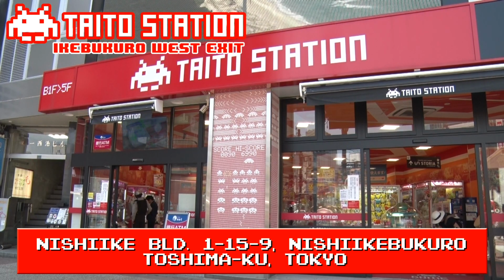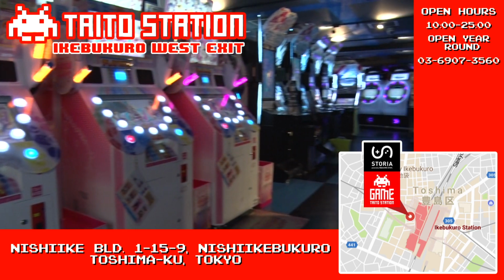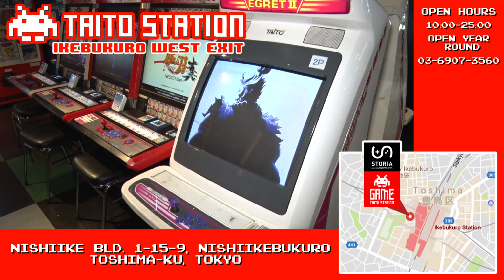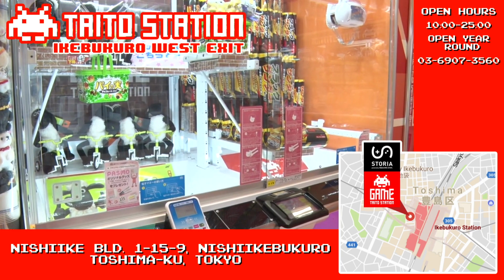DRONE FAIL! Don't fly a drone inside and arcade!!!!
WARNING! Do not try this at home! We have received permission to attempt this and do not advice attempting this. Somethings are better left as a crazy idea in your head.

What is EDAMAME Arcade Channel?
Welcome to your source of Japanese Gaming, Arcading and all things crazy in Japan!
We'll be your guides into the Japanese Gaming industry, culture, community in Japan.

EDAMAME!?
Edamame is a cooked soy bean snack that you'll find at almost every Japanese restaurant. Using the first thing on the table at IZAKAYA!

Is a Japanese YouTuber, musician and all round awesome dude.

Has been in Japan for 10years and will help try make sense of everything.